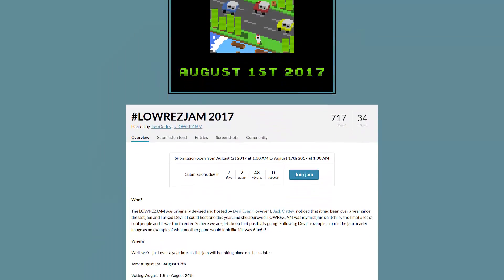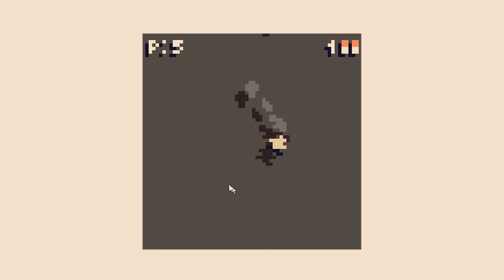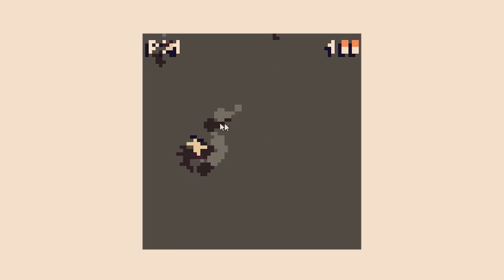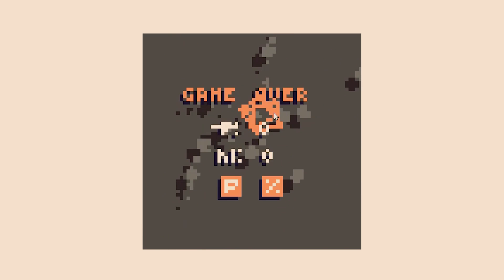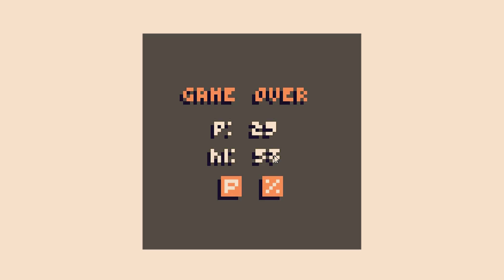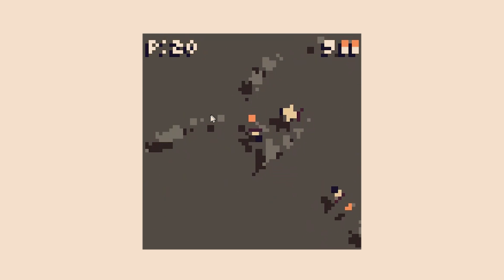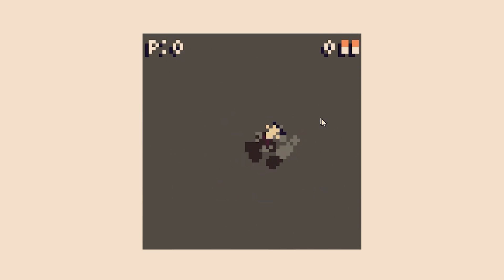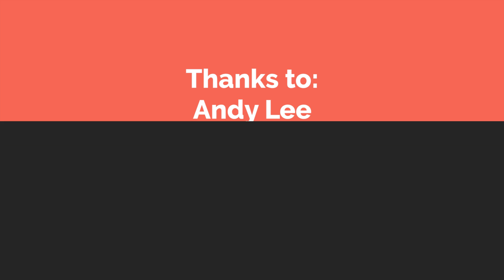AWESOME Plane Game for LOWREZJAM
(itch.io page will be up soon, I think)